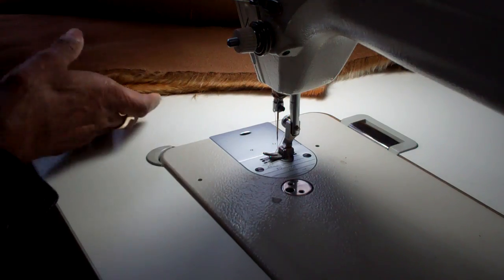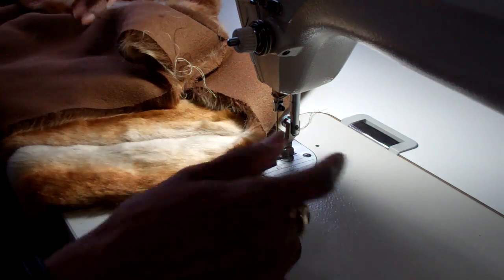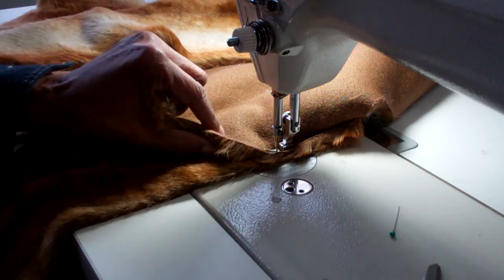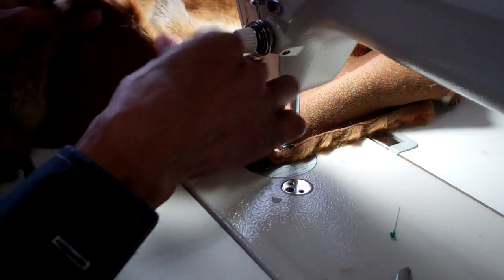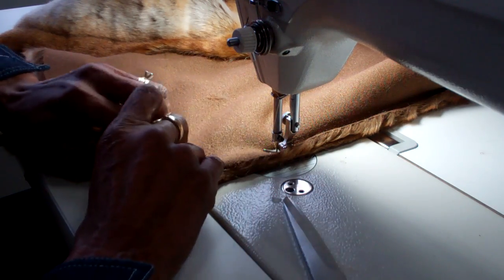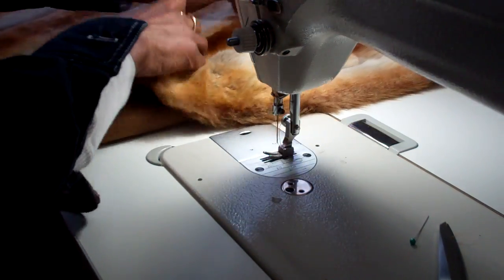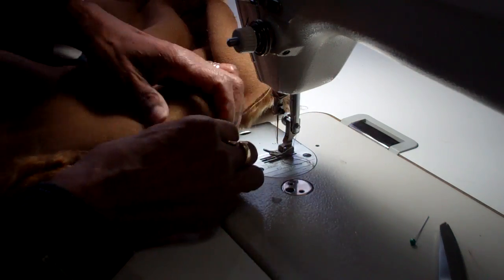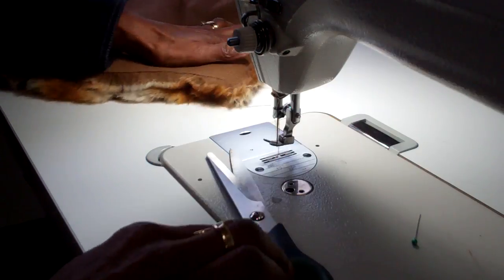How to Sew Faux Fur Seams